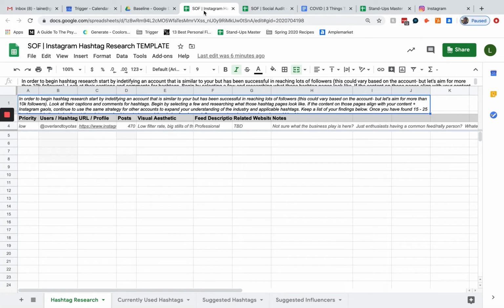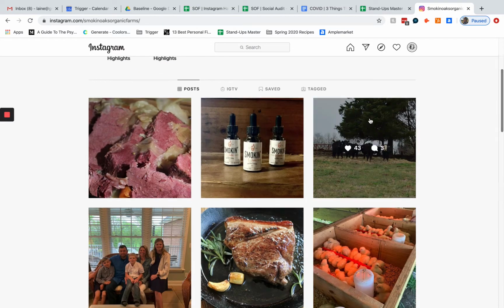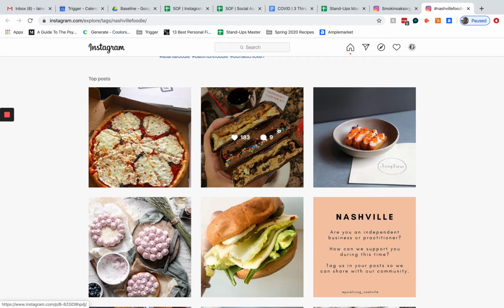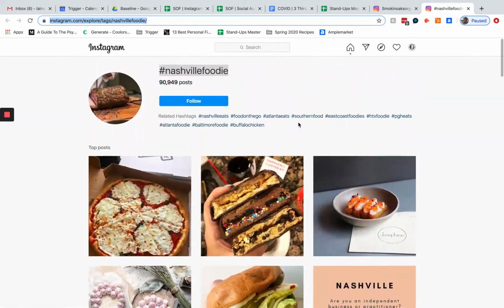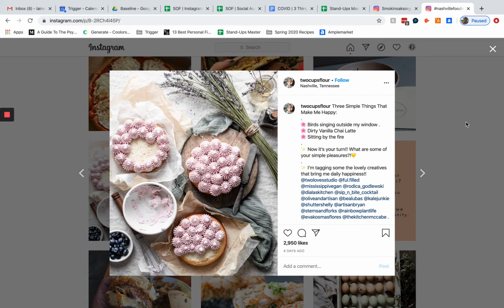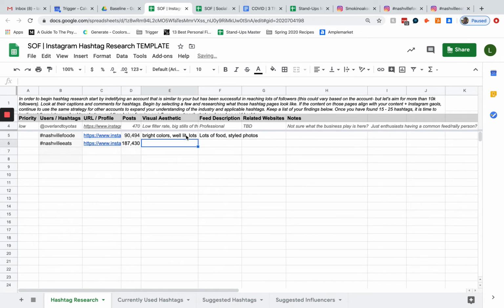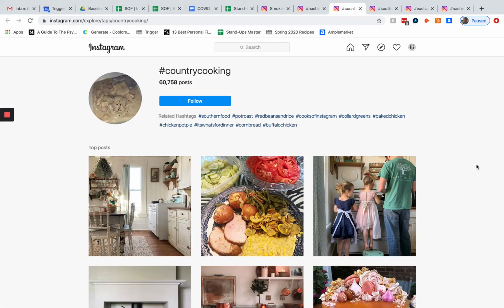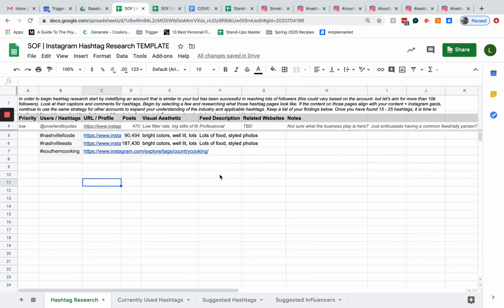How To Research Hashtags To Grow Your Business On Instagram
Want to grow your audience on Instagram to win more sale to your e-commerce website?

This video takes you through the process our Head of Social, Laine Hoke, uses when creating a social media campaign for any client. Don't be scared of using a spreadsheet to keep track of your hashtags - organization is the key to success.

First, if you are already using hashtags you should take account of the ones that seem to be effective and which ones aren't (HINT: anything with under 10,000 and over 500,000 posts should typically be avoided.)

Next, start exploring new hashtags, if you can do this on a desktop that's easiest for copying + pasting numbers, links etc. Use the search bar in Instagram like Google and see what comes up. You know your brand, product, and audience best - think about what topics are relevant to the content you create.

Finally - you're ready to test your new hashtags. Make sure you are ONLY posting what is the MOST RELEVANT to the content in each post. Don't just use the same hashtags over and over again.

Got questions?